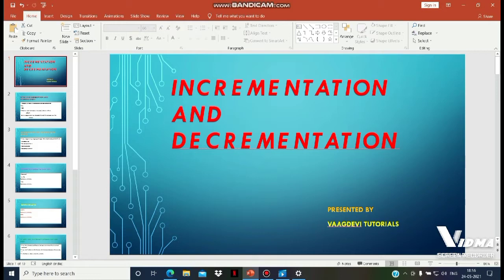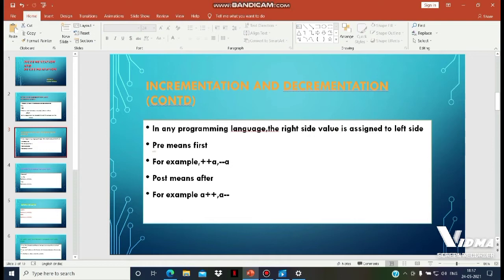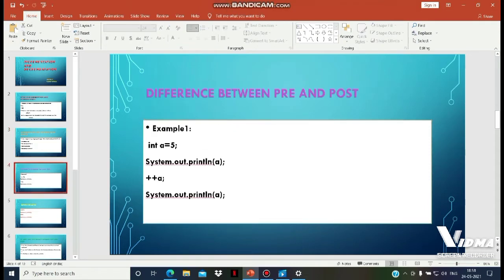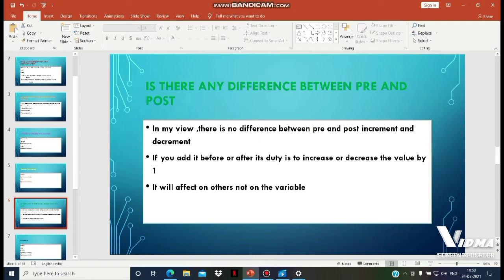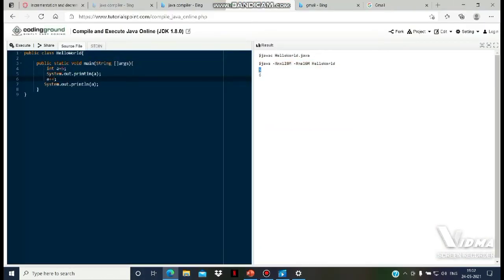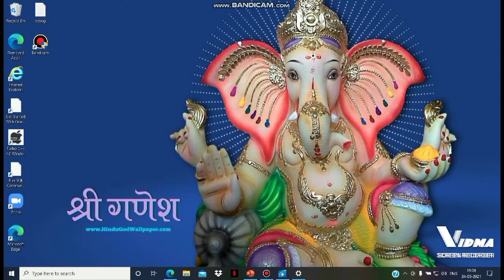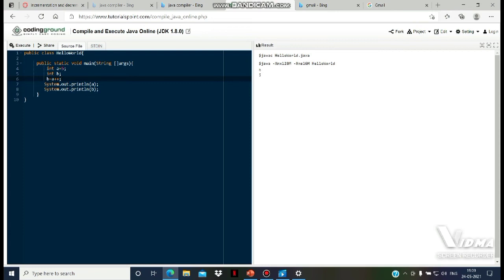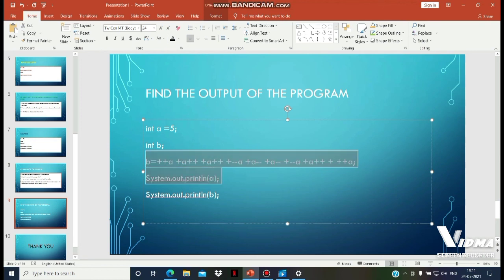INCREMENTATION AND DECREMENTATION IN JAVA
This session includes a brief description about Incrementation and Decrementation.

Regards,
vaagdevi tutorials.